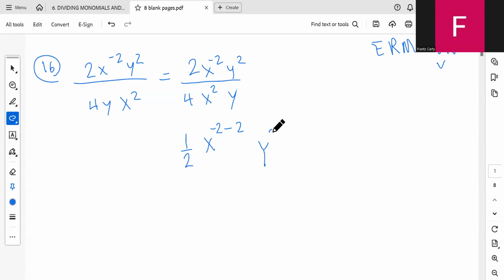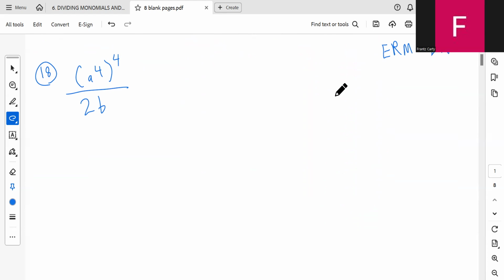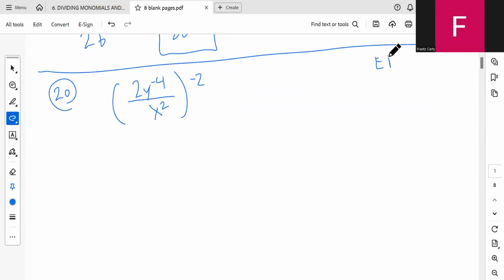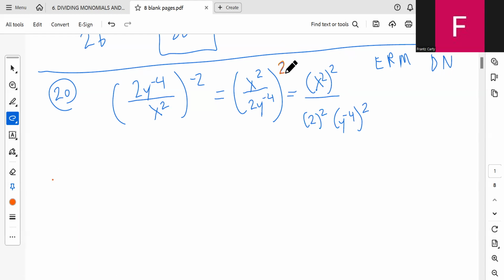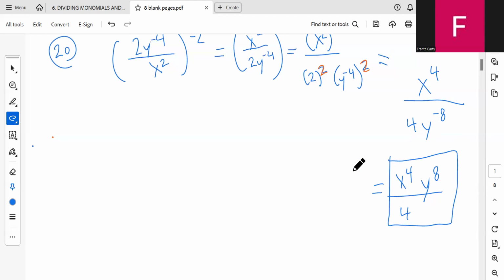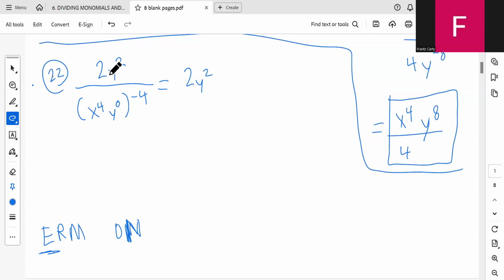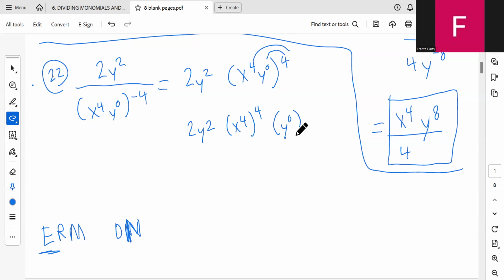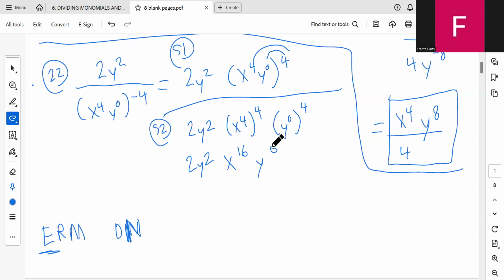DIVISION AND NEGATIVE EXPONENETS EXAMPLES FROM CLASS